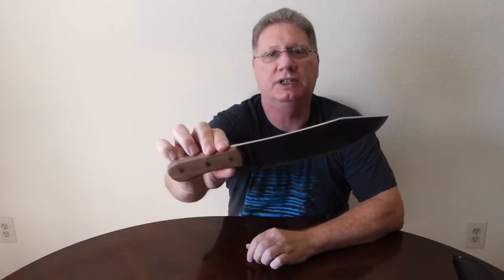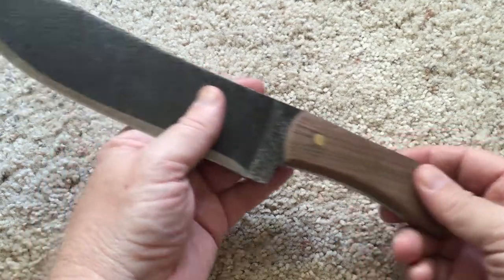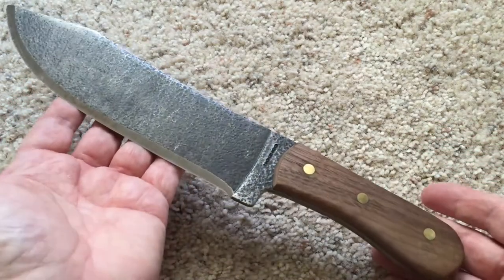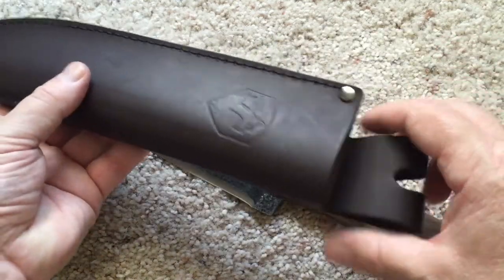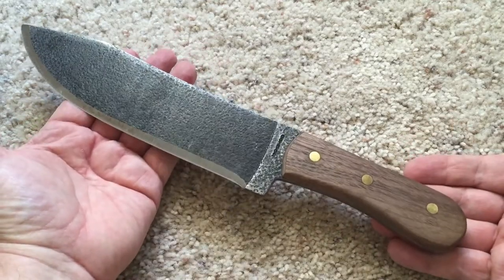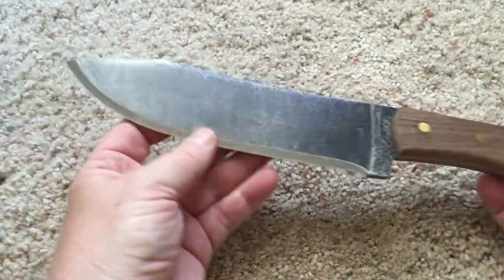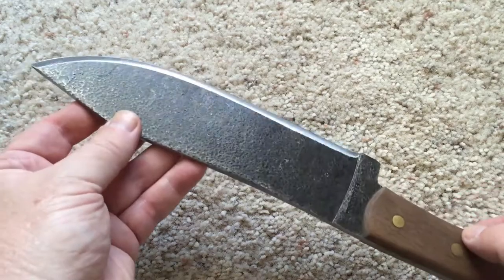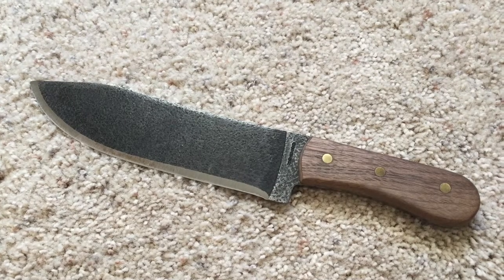Condor Hudson Bay knife, a cool looking 18th century style knife.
Here is a quick look at the Condor Hudson Bay knife, patterned after an 18th century knife.  This a very nice period style knife at a fantastic price.